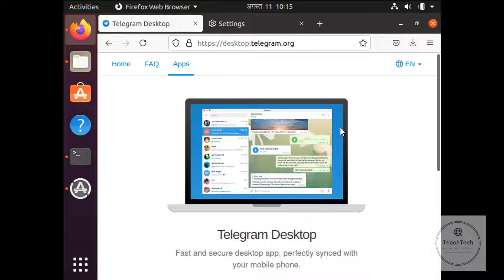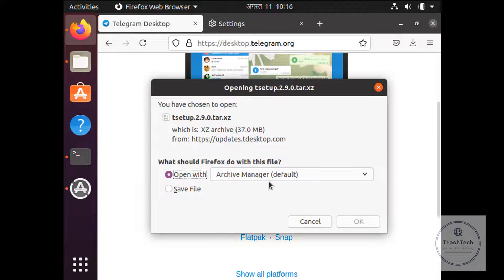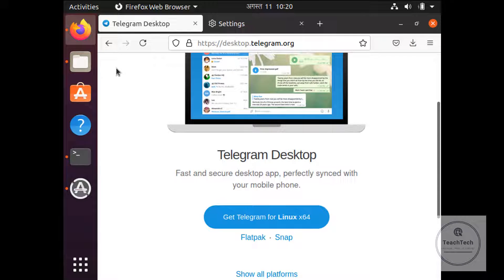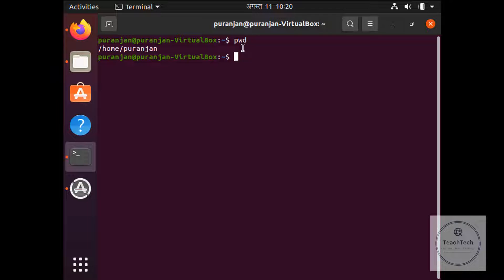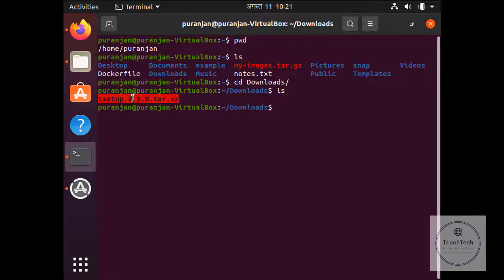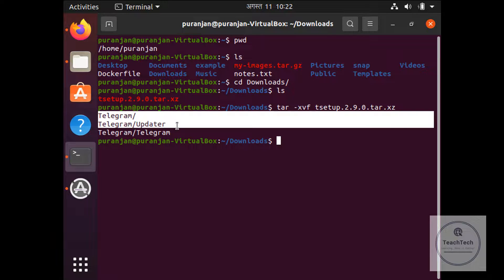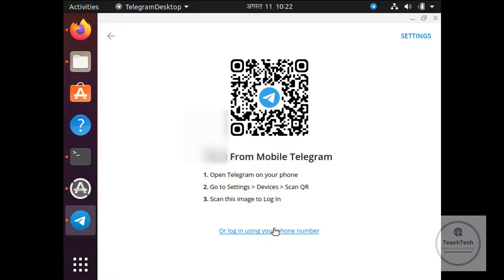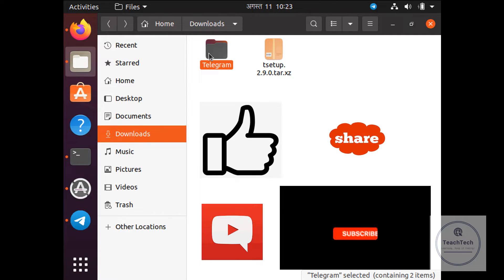How to install telegram in Linux Ubuntu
Learn to install telegram desktop application in Linux ubuntu.